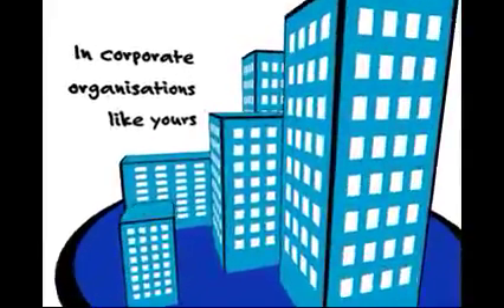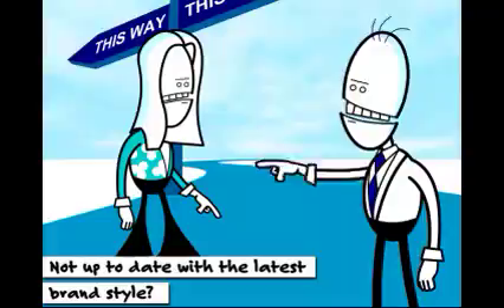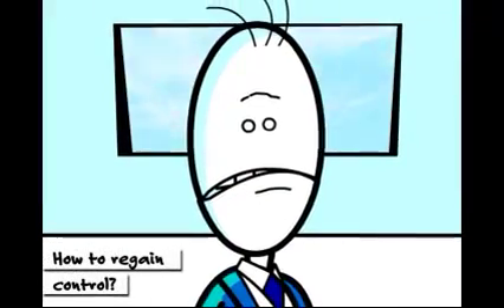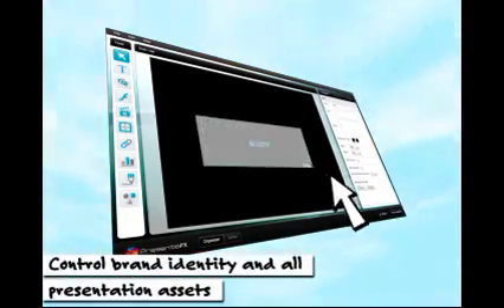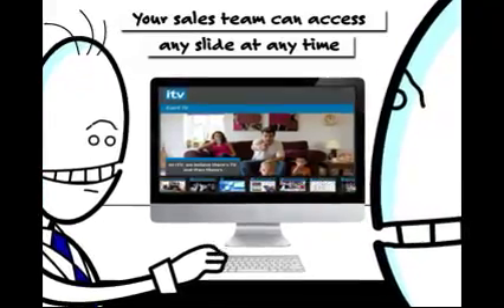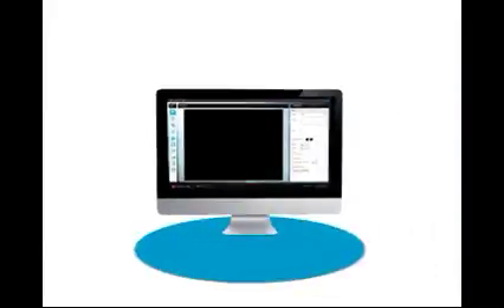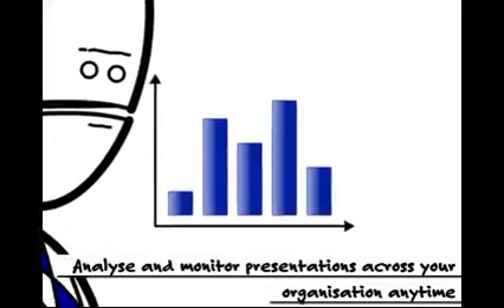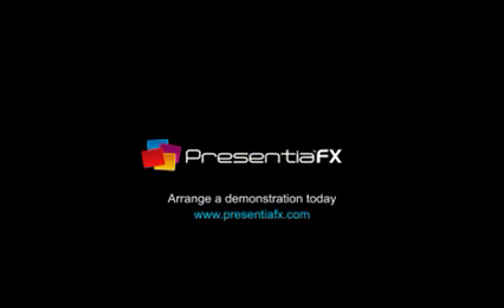Presentation software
Used globally by brands such as Virgin Atlantic, ITV and TNT, Presentia revolutionises sales presentations. Regain control, ensure brand and message consistency and win more new business with engaging interactive presentations.

Present with impact. from PC, Mac, Laptop, Web or Tablet.